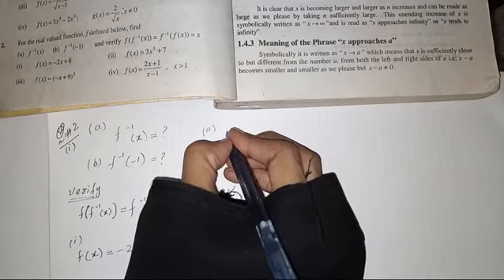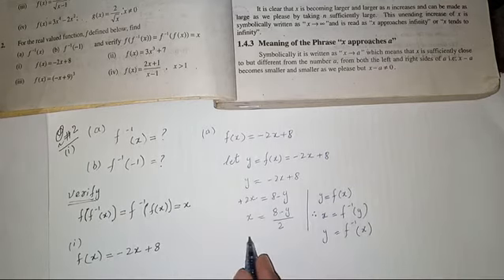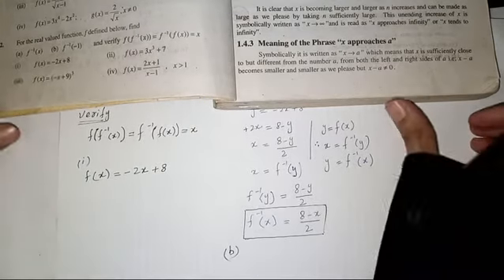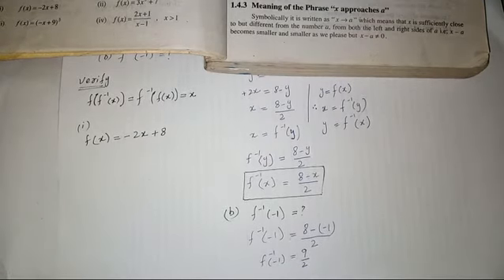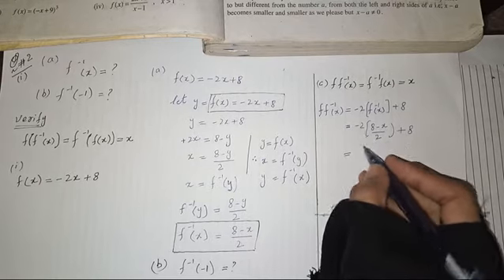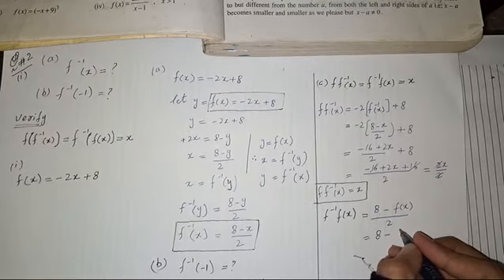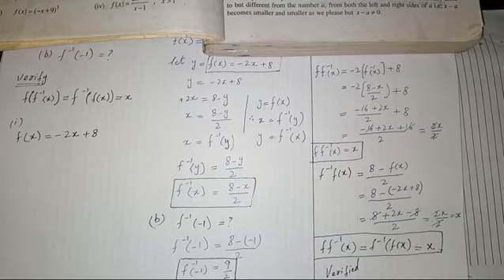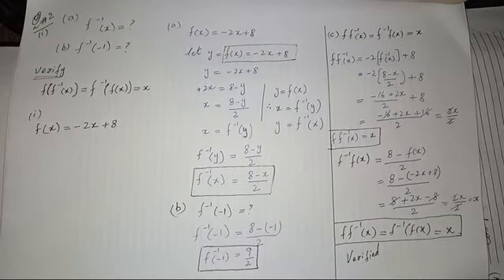Xll MATHS|LECTURE#20|CHAPTER#01| EXERCISE#1.2(Q#02)